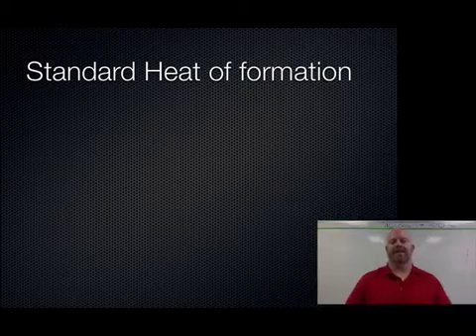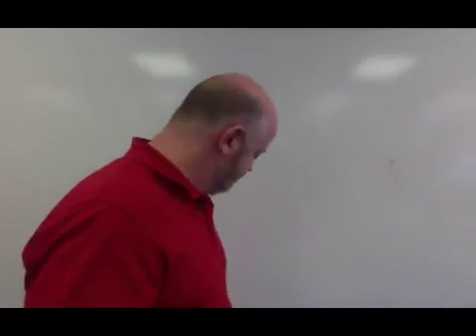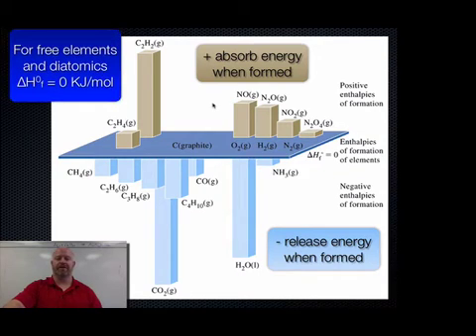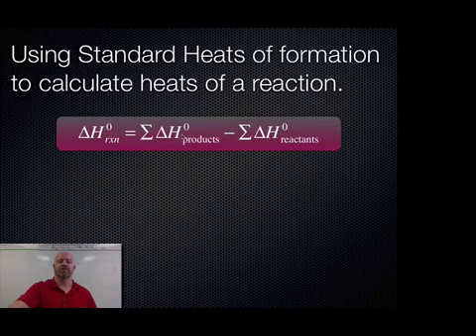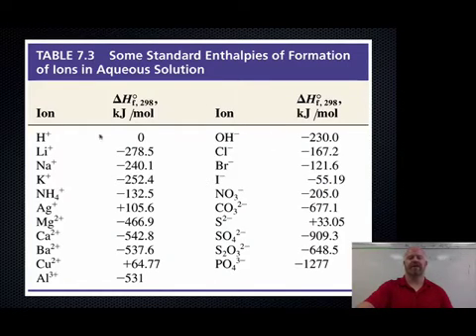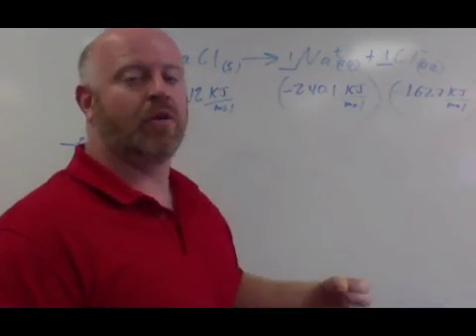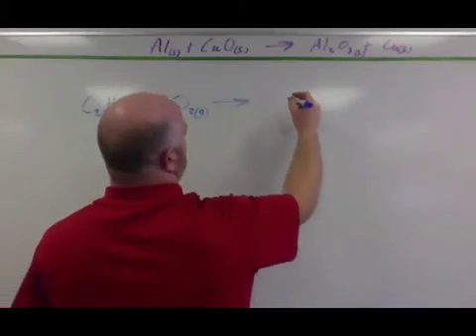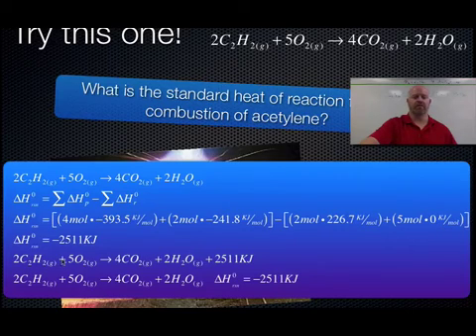Unit 10 Segment 09: Standard Heat of Formation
Covers how we can use standard data on the heat of formation of compounds to determine heat of a reaction.